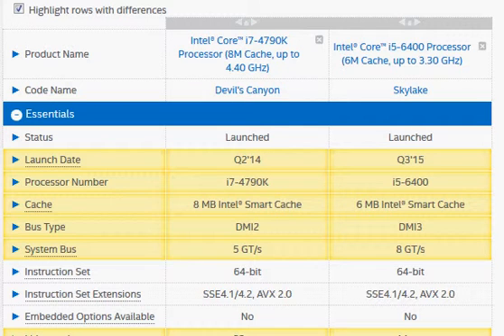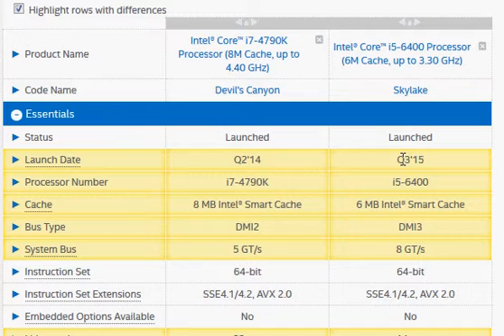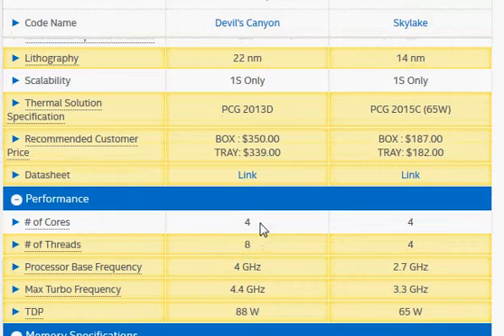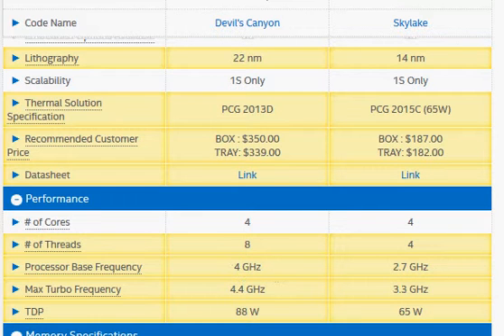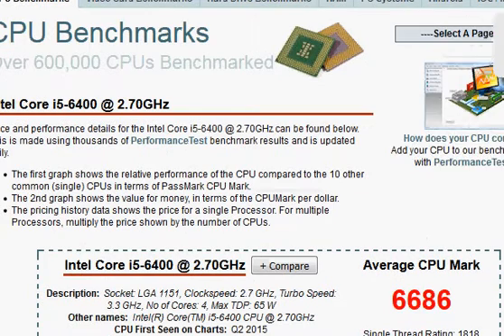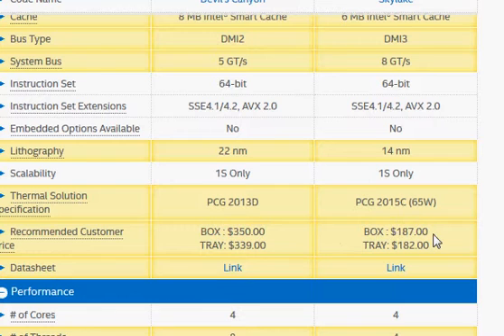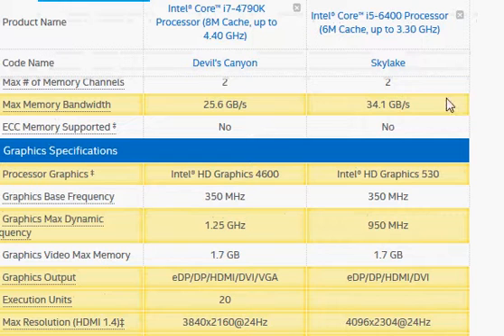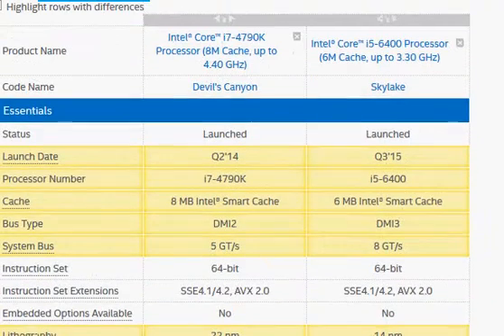Intel Core i5-6400 vs i7-4790K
The core i5-6400 is much slower than the i7-4790K mainly because it does not support hyperthreading and also because it has lower clock and smaller cache.